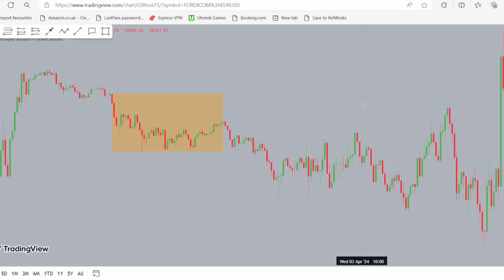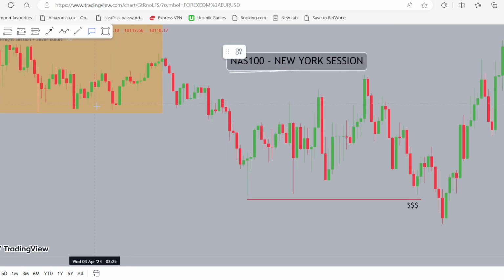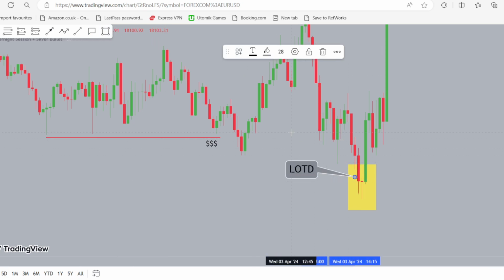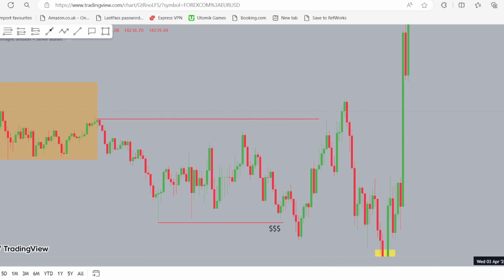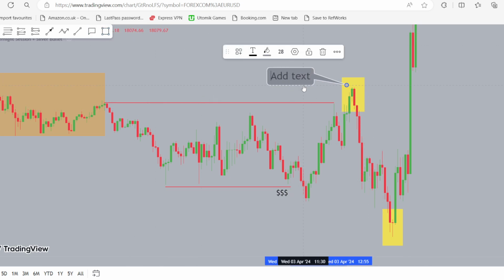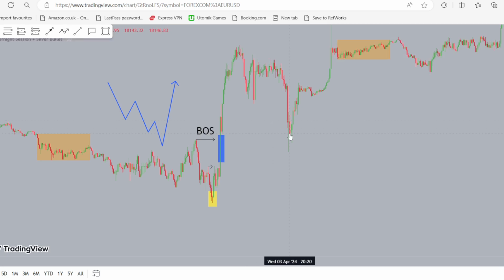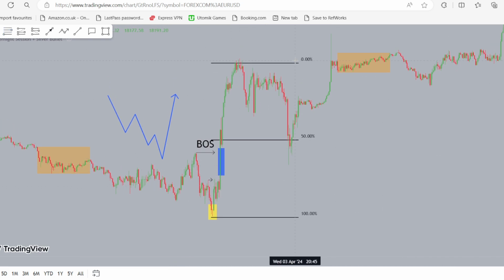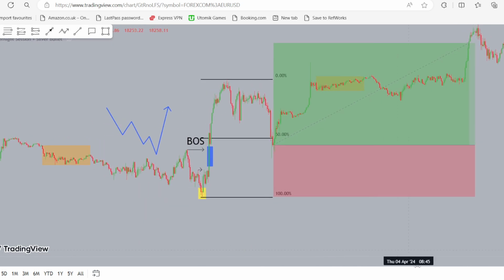ICT Hack - improve your FVG selection if you ...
If you struggle to choose the correct FVG, this is the video for you!